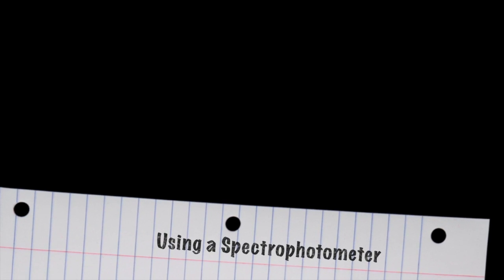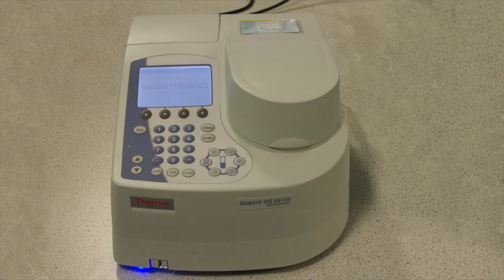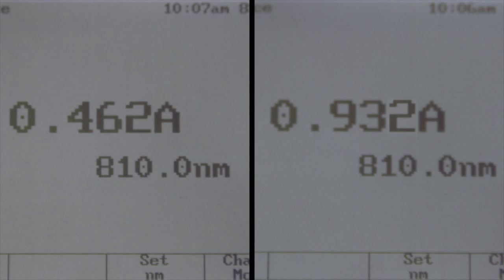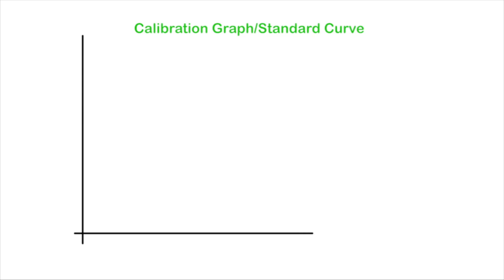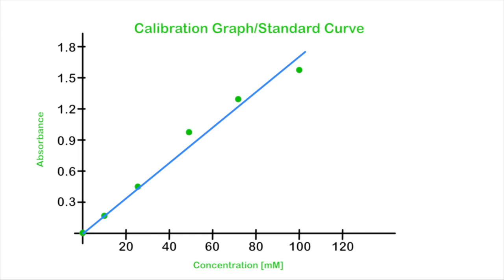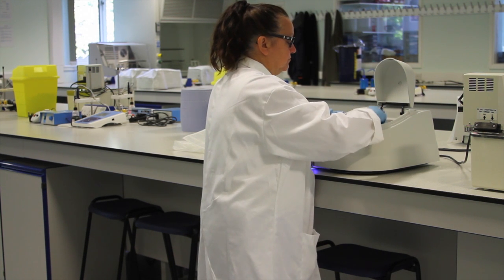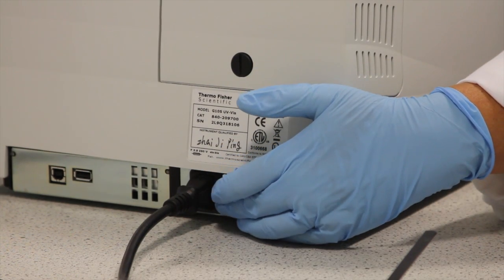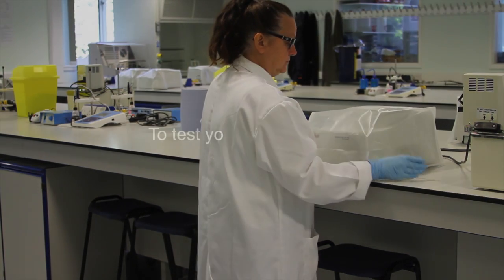KUick Vid: Using a Spectrophotometer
This video is about using a Spectrophotometer